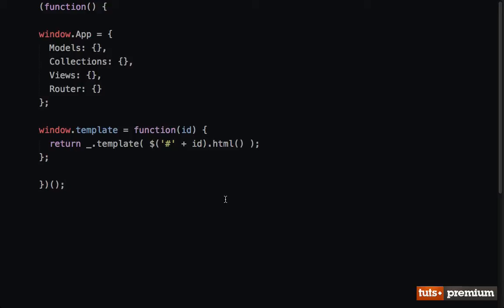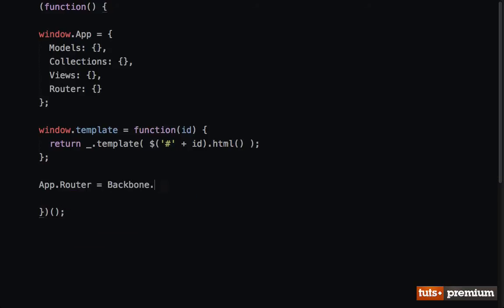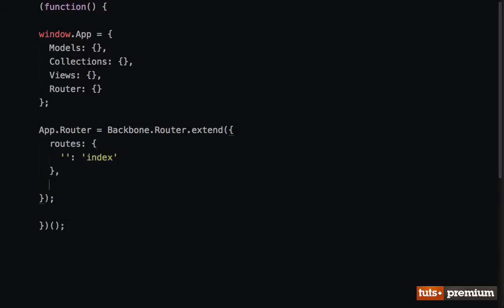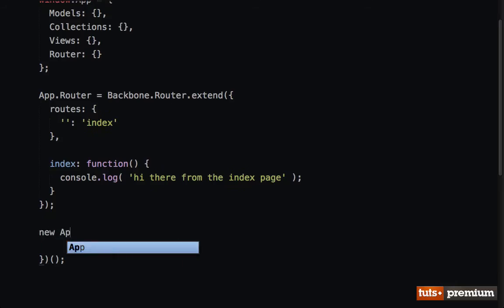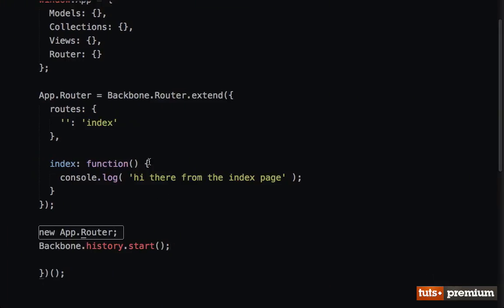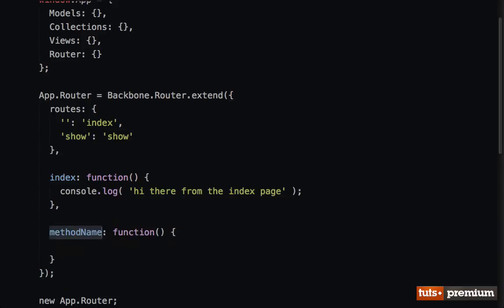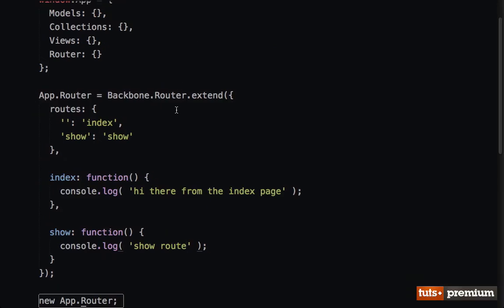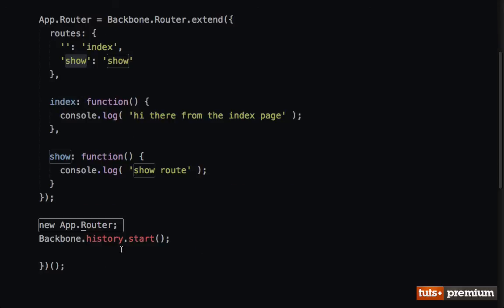Backbone JS Routes 101 - 17 tutsplus